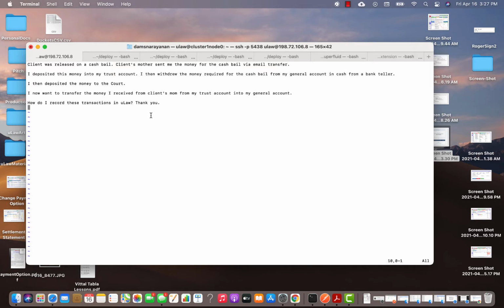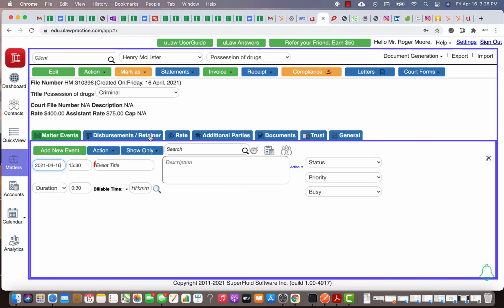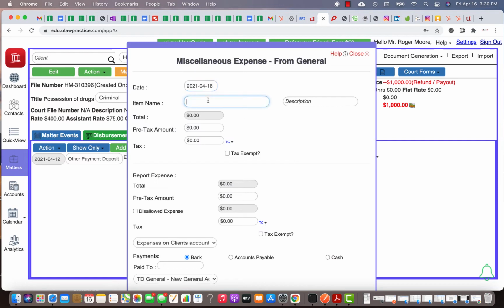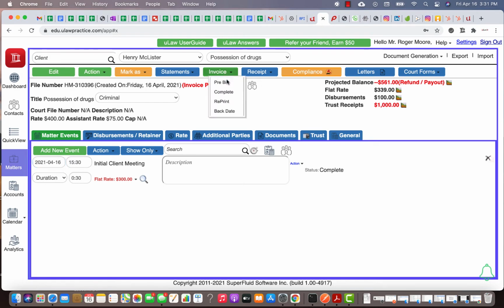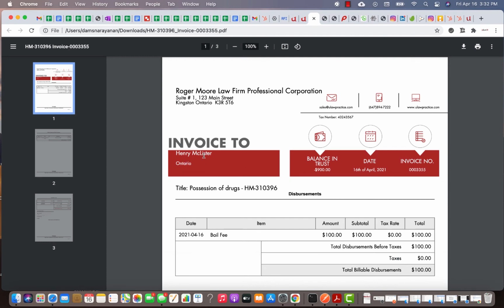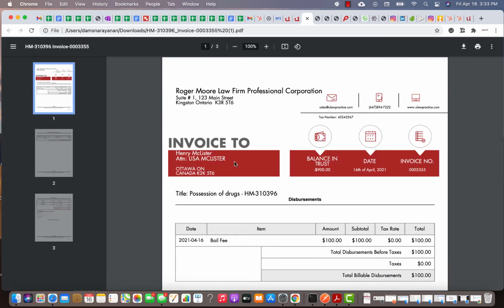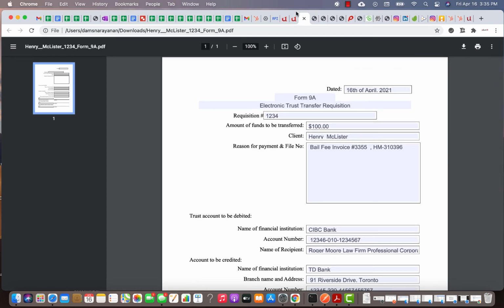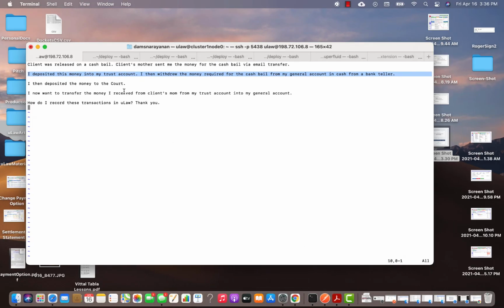Q441. What is a typical Disbursement LifeCycle in uLaw?